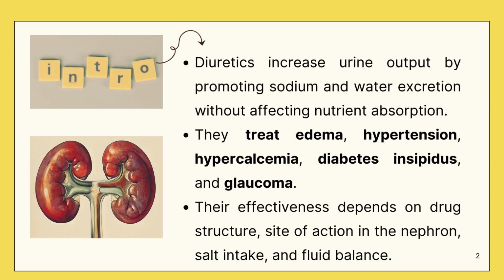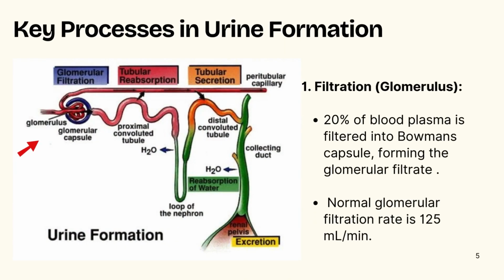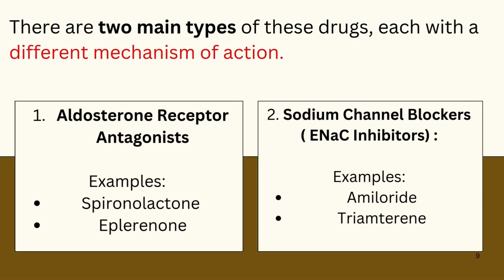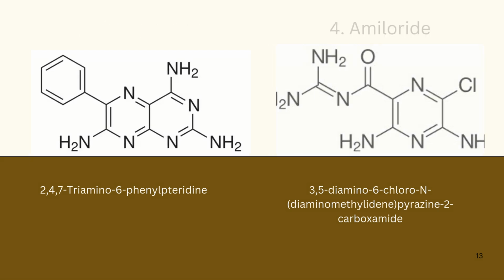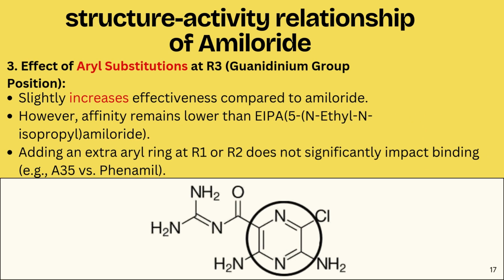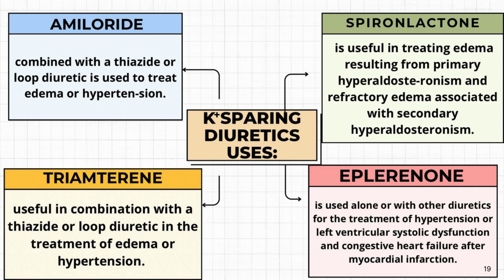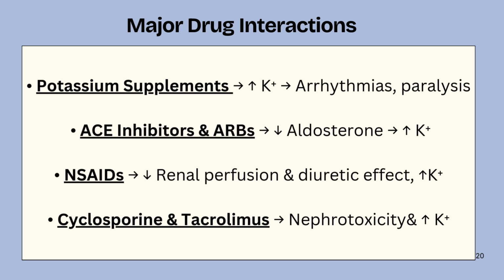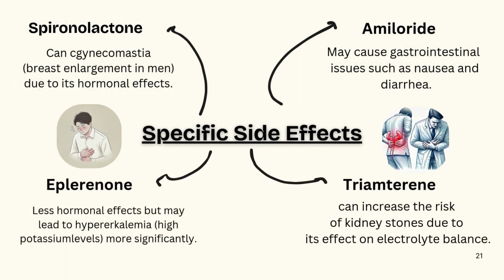Save the Potassium: How Do Potassium-Sparing Diuretics Work?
"Pharmaceutical Chemistry: Understanding the Building Blocks of Medicines" \ Potassium sparing Diuretics